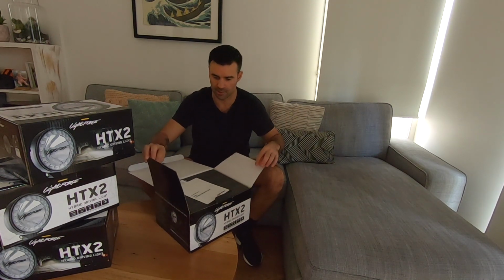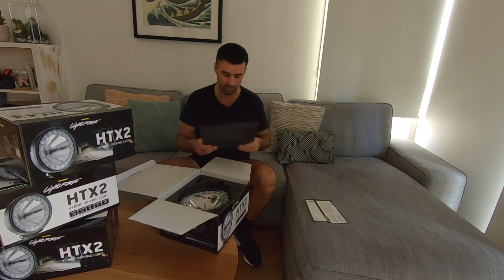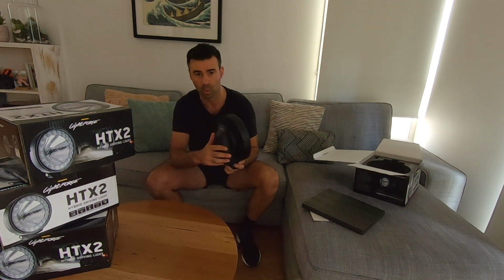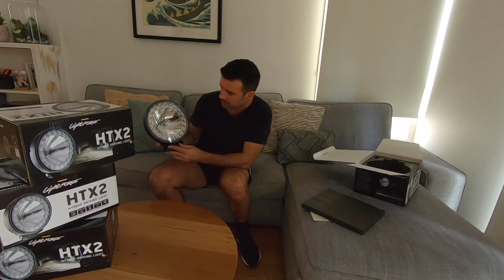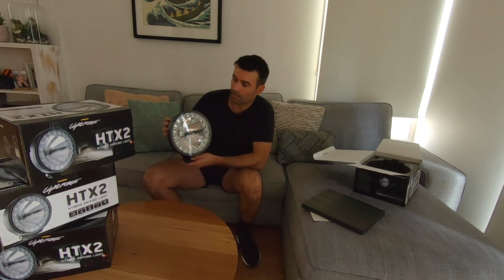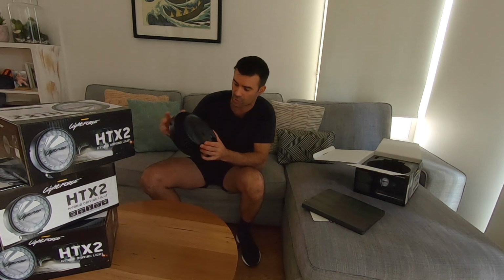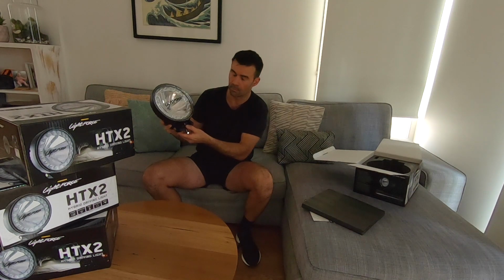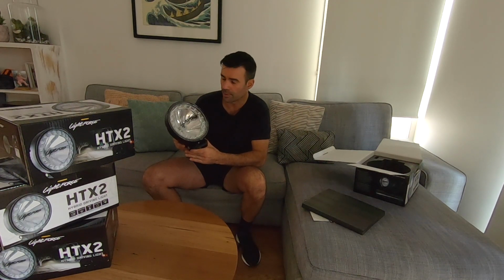| LIGHTFORCE HTX2 UNBOXING |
Here is me unboxing my new HTX2 lights from Lightforce!